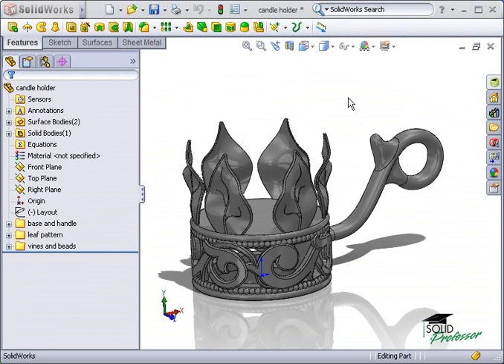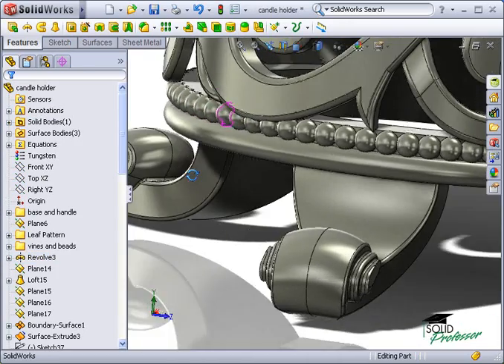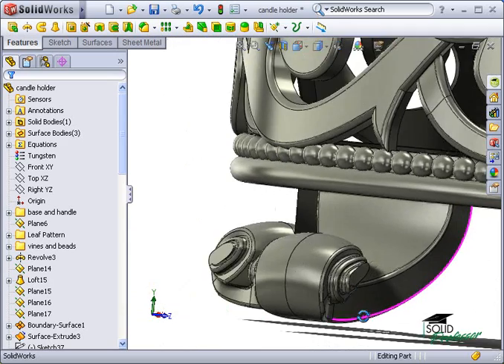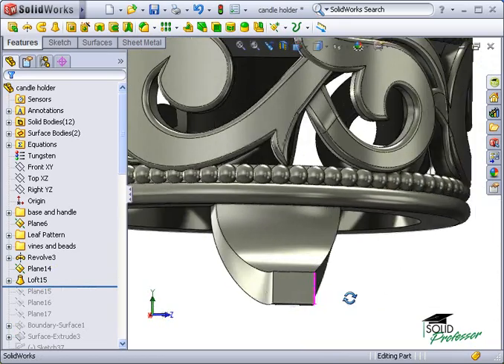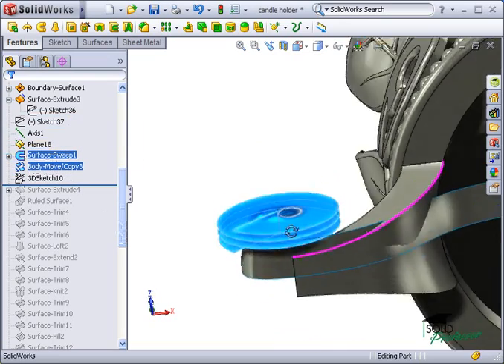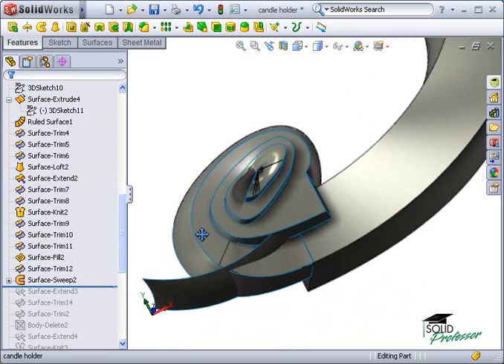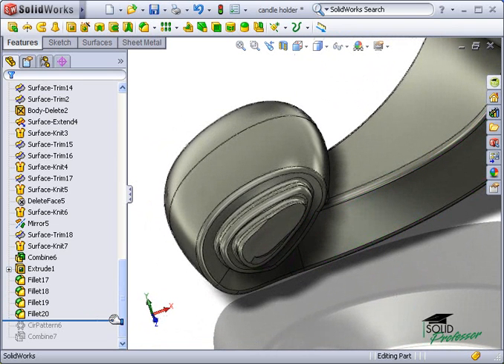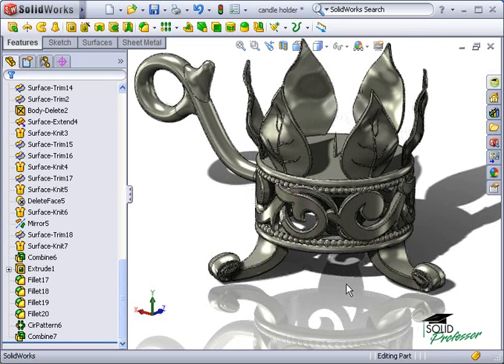4 Candle Holder 17 Scroll on Legs